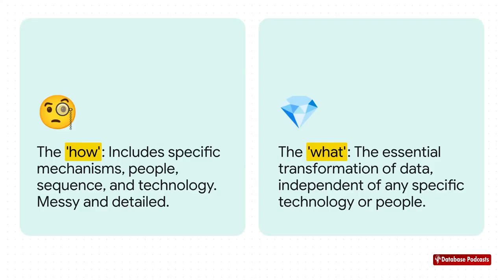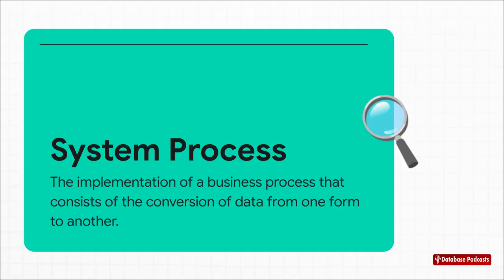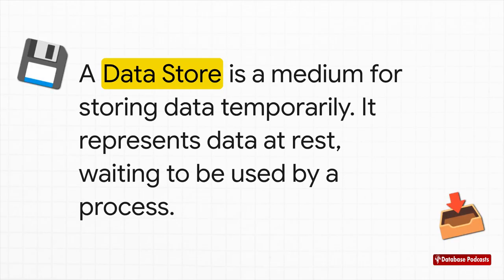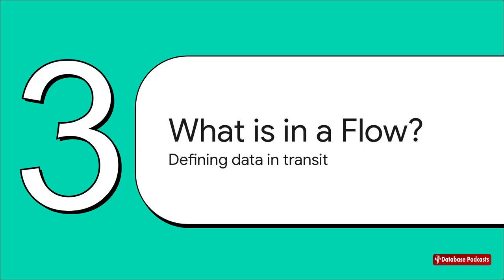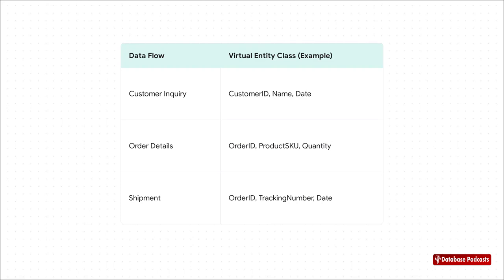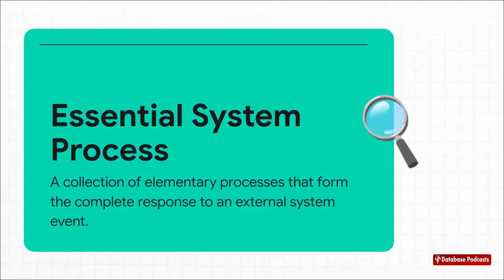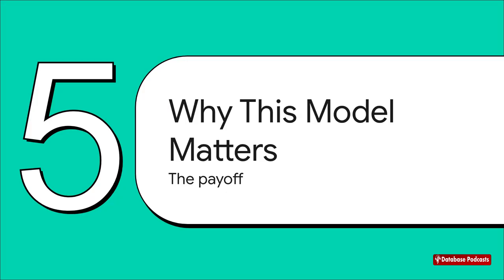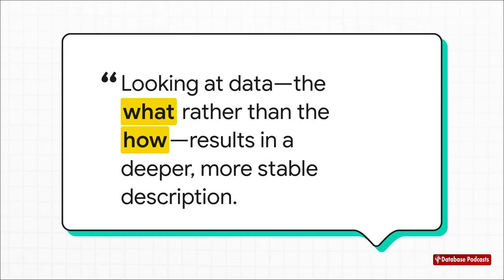Activities & Processes: How Data is Used & Transformed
We explore business vs system processes in data management. Learn data flow diagrams, virtual entity classes, essential system processes, and how data flows between activities drive transformation and automation.